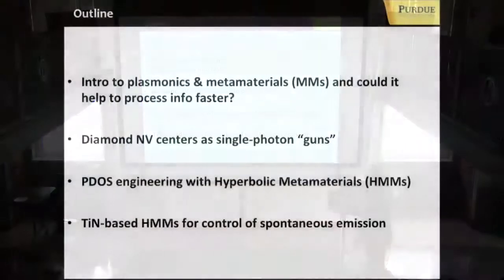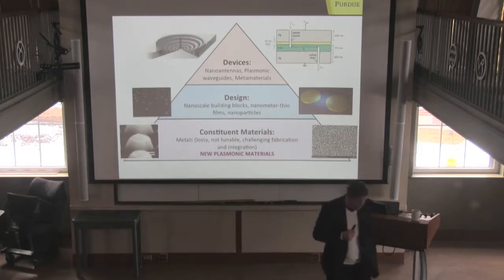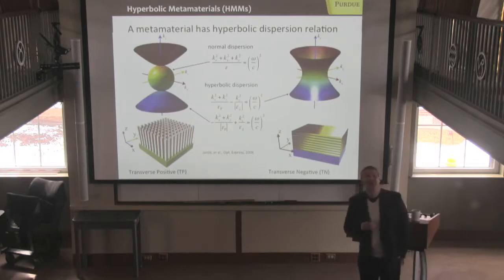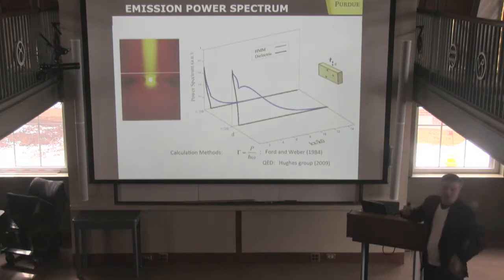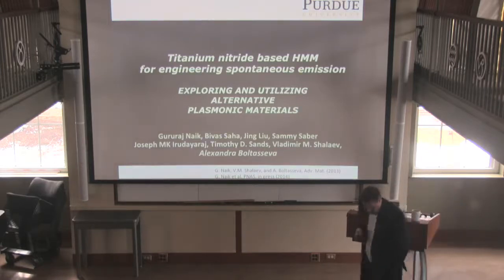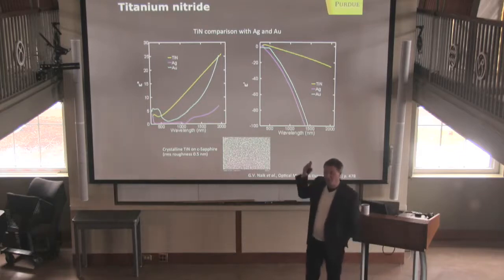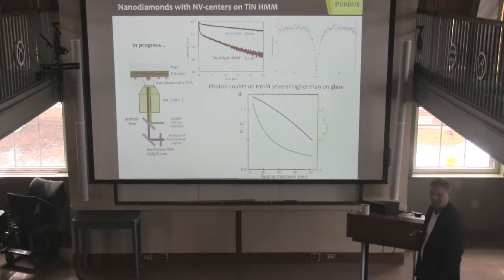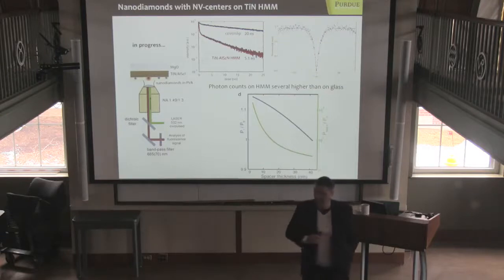Vlad Shalaev, "Metamaterial-enhanced single-photon source"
Vlad Shalaev, Purdue University, during the workshop of "From Atomic to Mesoscale: The Role of Quantum Coherence in Systems of Various Complexities", lecture titled "Metamaterial-enhanced single-photon source" at the Institute for Theoretical, Atomic and Molecular and Optical Physics, Harvard-Smithsonian Center for Astrophysics, Cambridge, Massachusetts on March10-12, 2014.

The text and images on ITAMP's YouTube channel are intended for public access and educational use. This material is owned or held by the President and Fellows of Harvard College. It is being provided solely for the purpose of teaching or individual research or enrichment. Any other use, including commercial reuse, mounting on other systems, or other forms of redistribution requires permission.